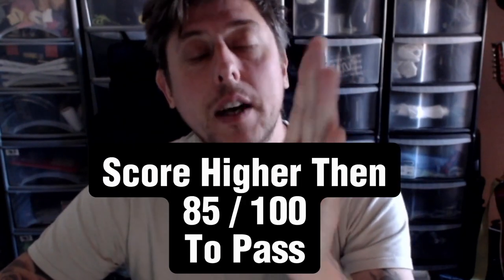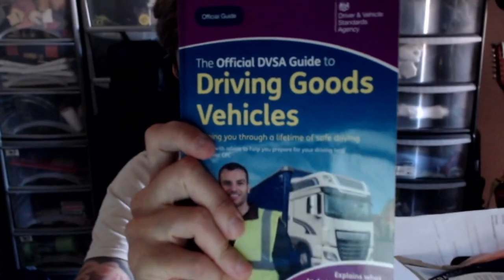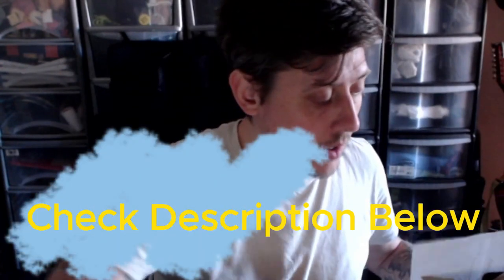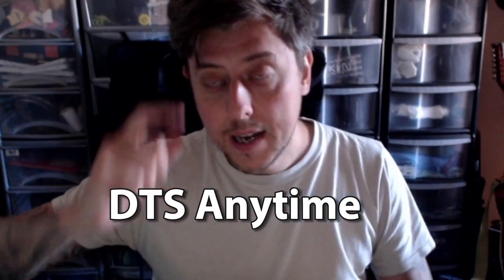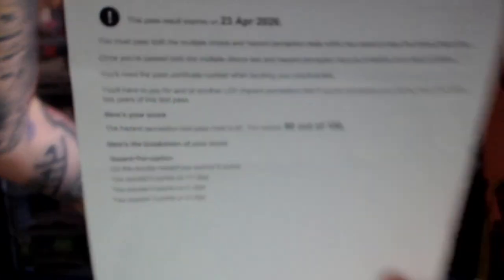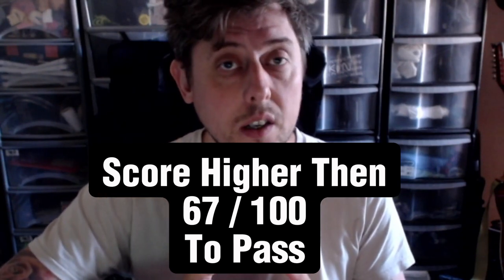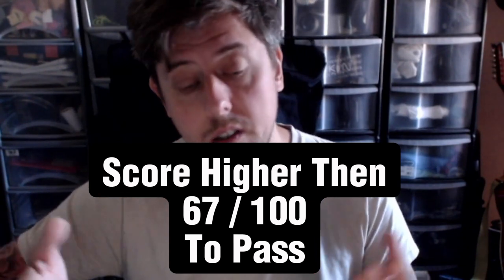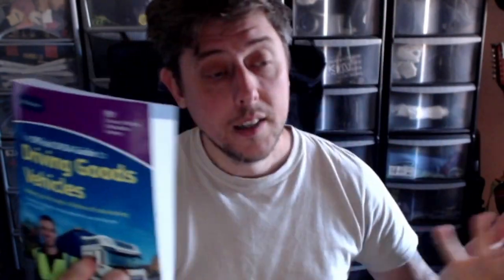HGV Module 1a & 1b Theory and Hazard Perception Test Results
*Books Mentioned*
Highway Code Book
Know Your Signs Book
Official DVSA Lorry Drivers Gude

*Links*

Like what I am doing and want to make a difference? Show your Support with a coffee -